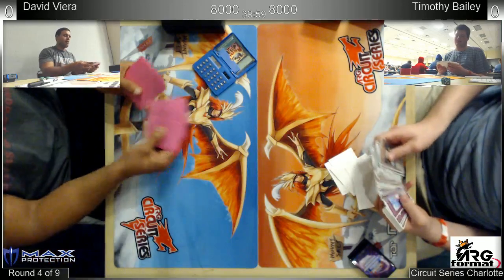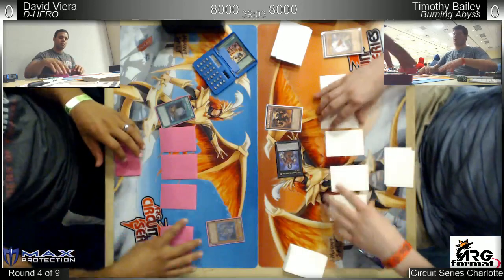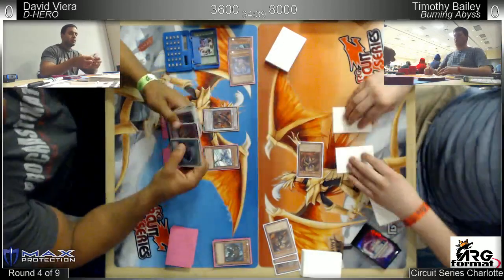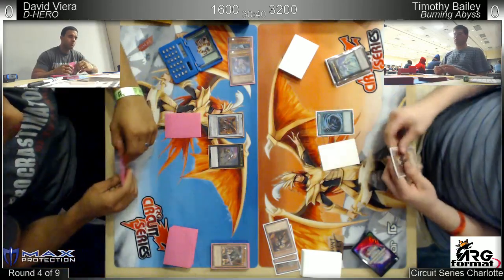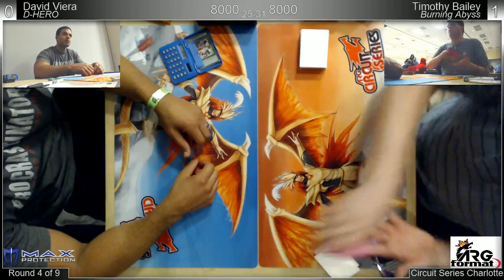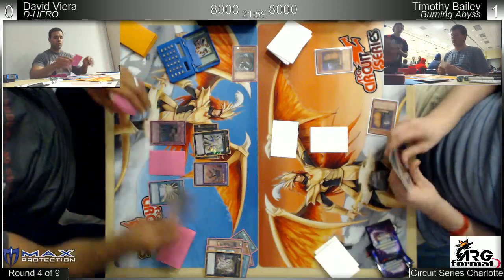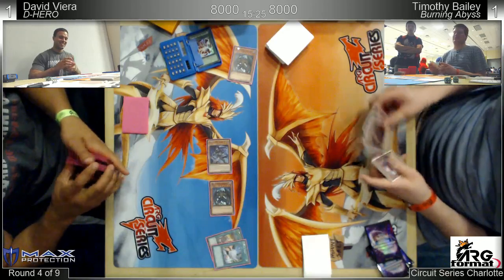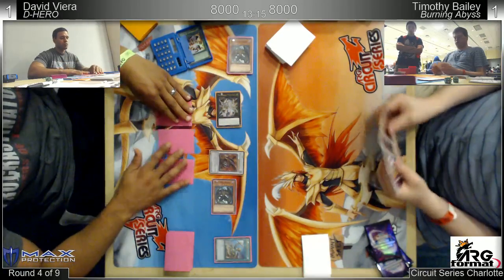ARGCS Chicago Round 4 David Viera vs Timothy Bailey